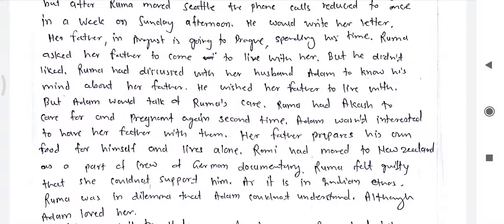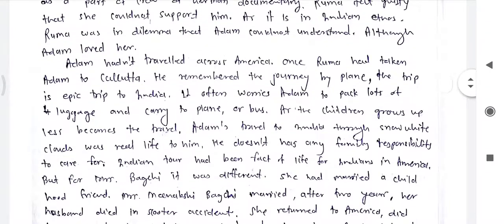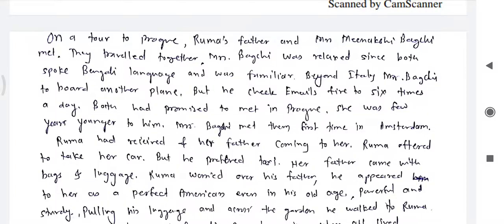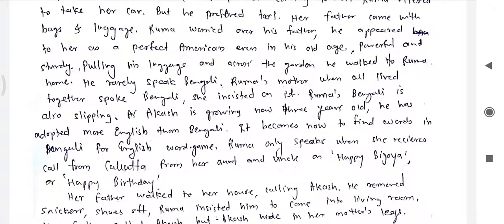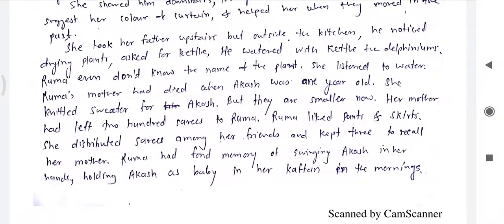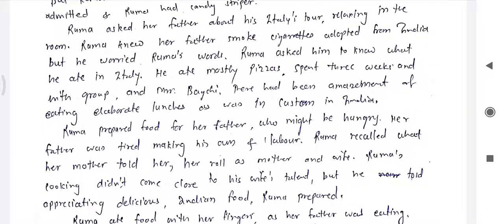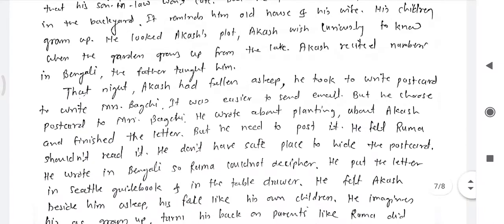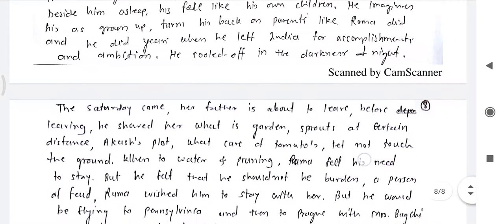SYBA ENGLISH P3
Unaccustomed Earth